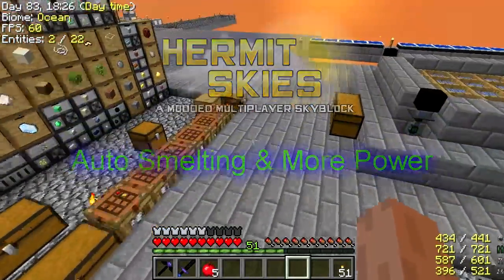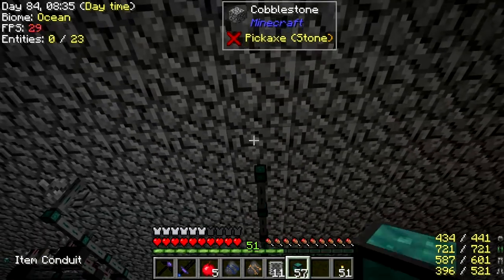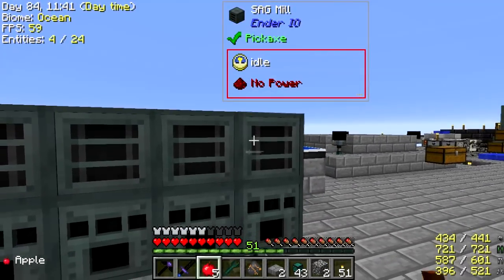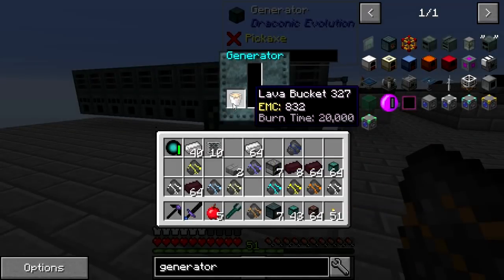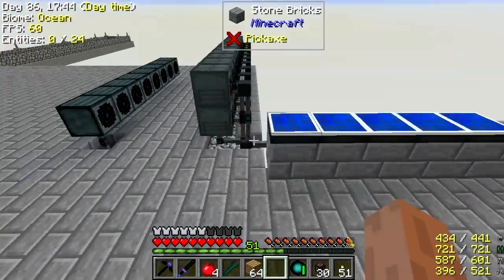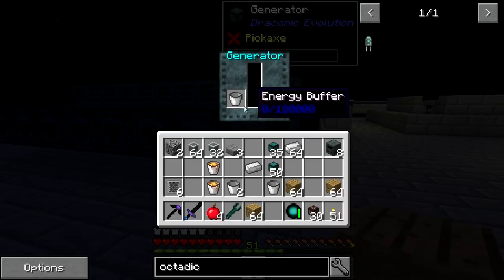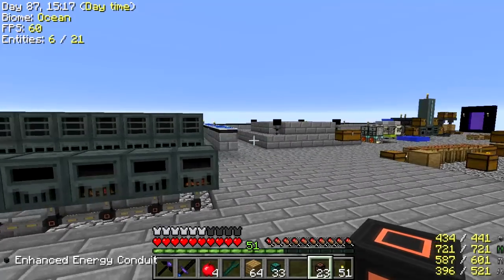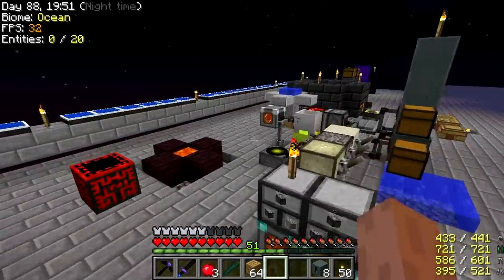Auto Smelting & More Power - Hermitcraft Hermit Skies Ep13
Setting up to smelt all that ore I'm getting, and up my power generation as well.

Hermit Skies graphic by Welsknight

** Iskall’s Build team **

    raens22 |